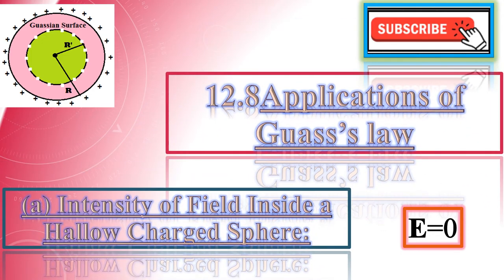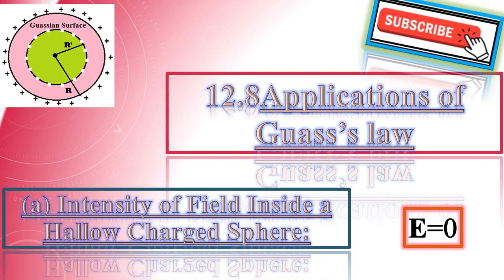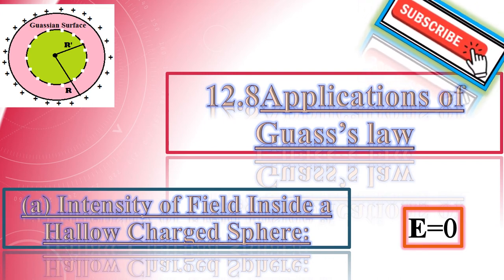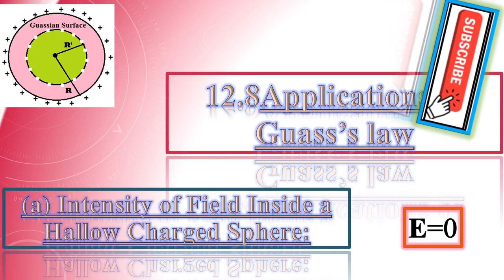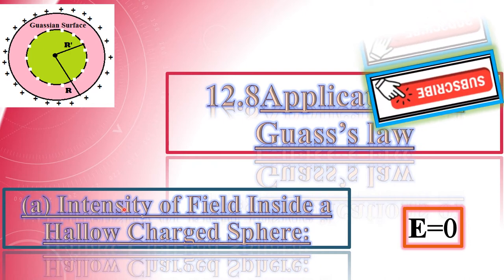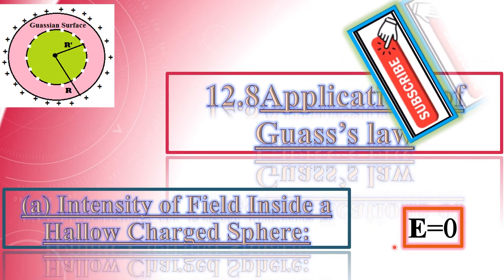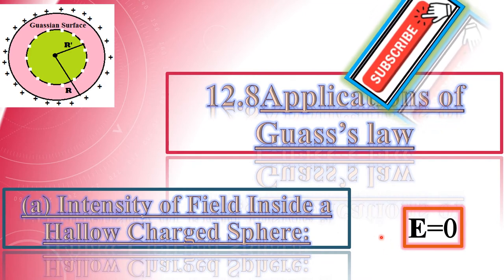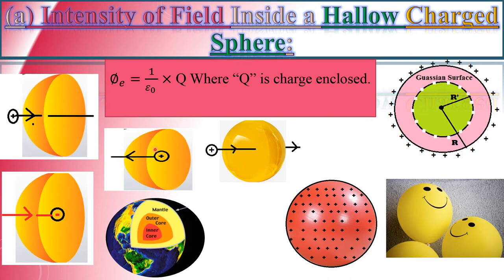Electric Flux Through A Surface Enclosing A Charge || 12th Class Physics || Chapter # 12